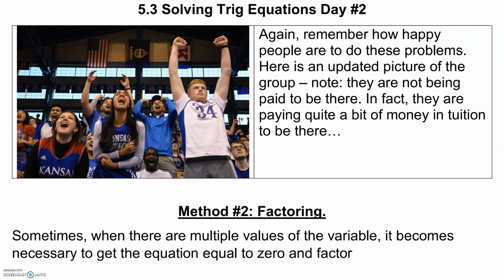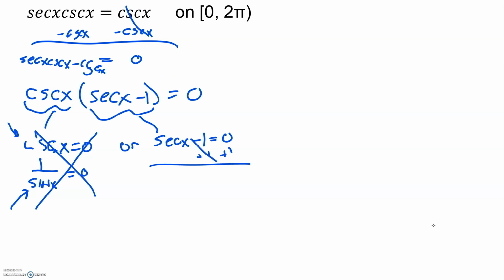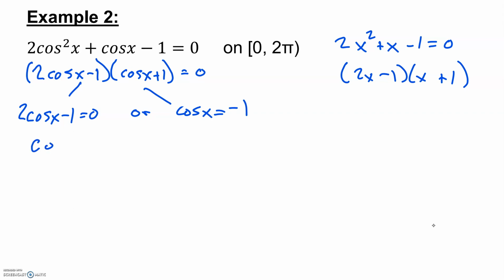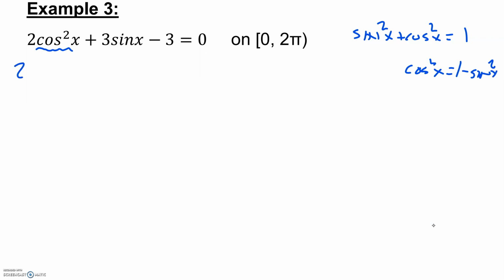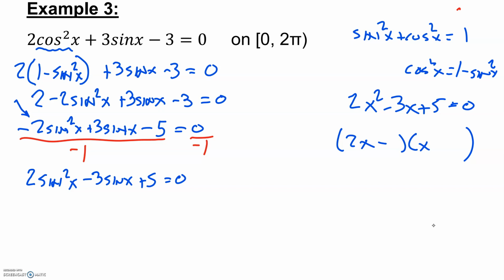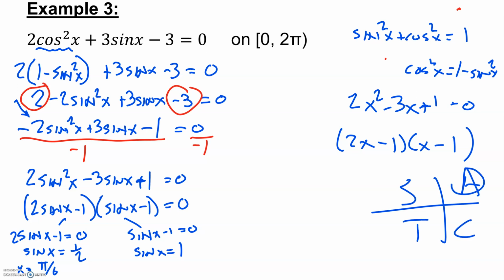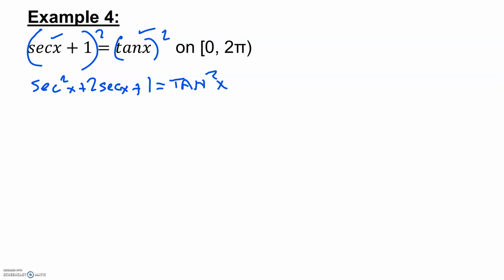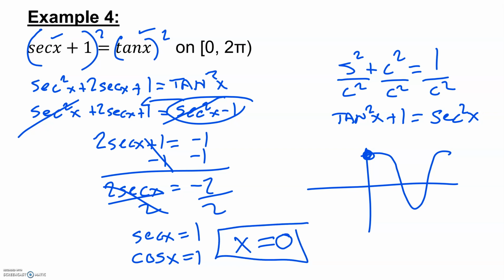PC 5 3 Day #2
Day #2 of solving trig equations.
These involve factoring